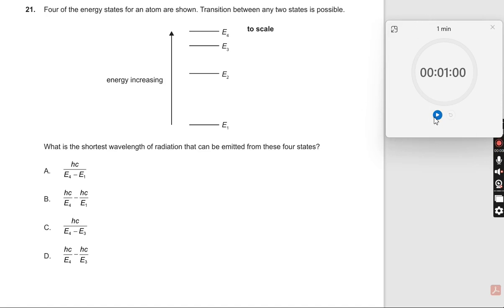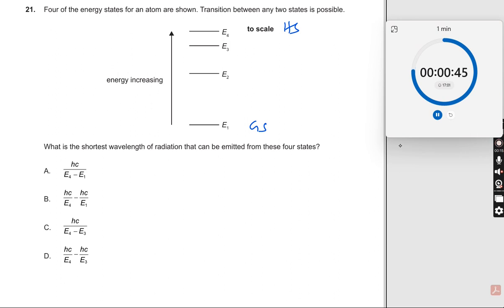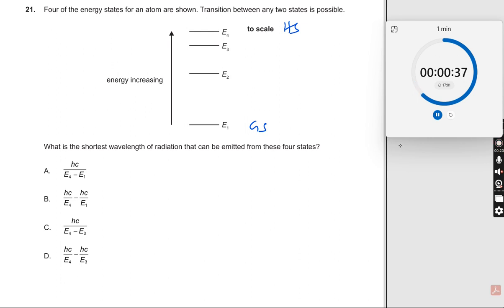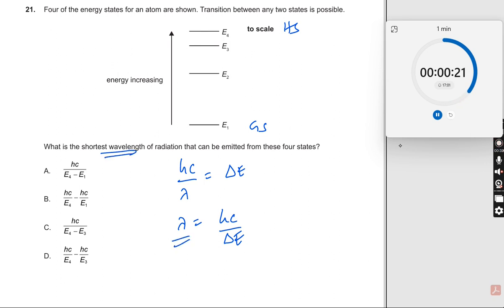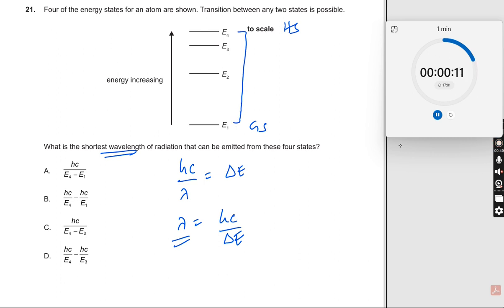21. Four of the energy states for an atom are shown. Transition between any two states is possible.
Four of the energy states for an atom are shown. Transition between any two states is possible.
What is the shortest wavelength of radiation that can be emitted from these four states?
Description:
This video explains how to find the shortest wavelength of radiation that can be emitted when an atom transitions between energy levels. This problem is taken from the IBDP Paper-1, TZ1 Physics HL 2020 October Exam and requires a solid understanding of atomic energy states and the relationship between energy, wavelength, and frequency.
To tackle this question, we need to consider that the shortest wavelength corresponds to the highest energy transition. In this case, the highest energy difference (ΔE) occurs between the highest energy state E4 and the lowest energy state E1. According to the formula λ=hc/ΔE, where λ is the wavelength, h is Planck’s constant, and c is the speed of light, the shortest wavelength is achieved when ΔE is maximized. Thus, the shortest wavelength corresponds to the transition from E4 to E1, resulting in the expression λ=hc/E4−E1 which is option A.
Concept Enrichment:
This question integrates key principles of quantum mechanics and photon emission, relevant to the IBDP Physics curriculum. By solving this problem, you’ll enhance your understanding of atomic energy levels, transitions, and the relationship between energy difference and wavelength. This question emphasizes how an atom’s electron transitions between discrete energy states, emitting or absorbing photons with specific wavelengths.
In solving this problem, you explore the fundamental idea that an electron dropping to a lower energy state releases energy in the form of a photon, with the energy difference determining the photon’s wavelength. It’s an excellent example of how energy quantization in atoms leads to distinct wavelengths in their emission spectra. This problem also illustrates the importance of maximizing energy difference to find the shortest wavelength, a concept that applies to understanding spectra in various fields, from astrophysics to materials science.
This question is ideal for developing IB learner profiles such as “Thinkers,” who engage in complex problem-solving, and “Inquirers,” who explore relationships between physics concepts. It promotes analytical skills by requiring students to link concepts of energy levels and wavelength in photon emission.
In terms of IBDP Physics aims, this problem supports the goal of developing students’ understanding of physical principles and encouraging them to recognize the significance of scientific investigation in understanding the natural world. It also aligns with the IB aim to cultivate students’ ability to communicate scientific information, as students need to understand and explain the relationship between energy levels and photon emission.
Enquiry Questions:
1. Why does the highest energy difference correspond to the shortest wavelength of emitted radiation?
2. How does the wavelength of emitted radiation change if the energy states are closer together?
3. What real-world applications can you think of where the relationship between energy transitions and wavelength is important?
4. How would the formula change if we were considering absorption instead of emission?

1. IB Physics Hub

2. My Linkedin Profile

3. My Facebook Profile

4. My Instagram Profile